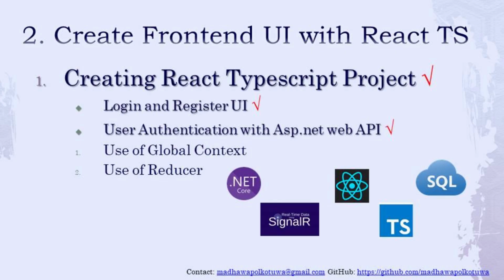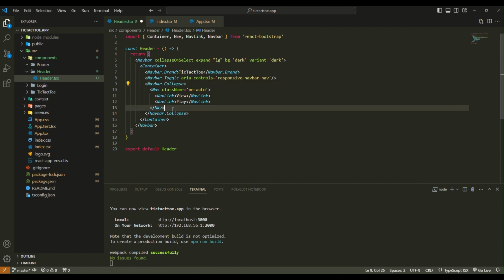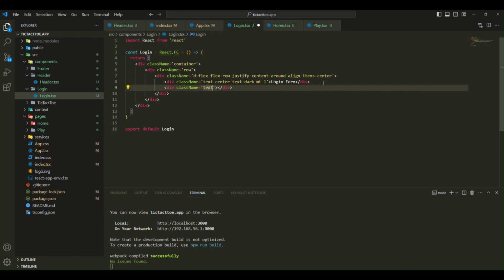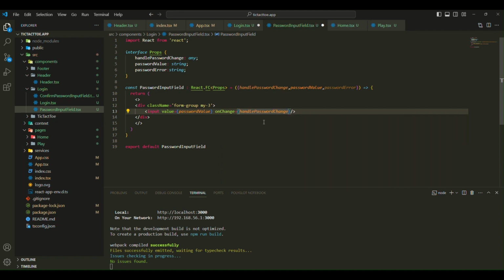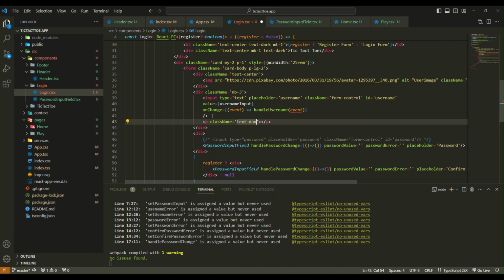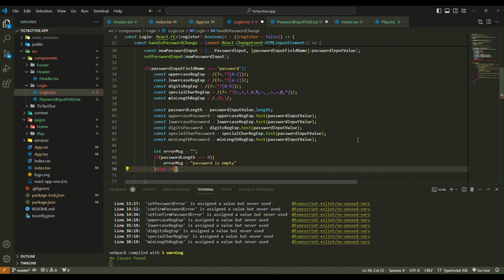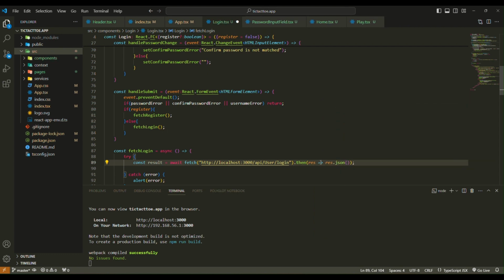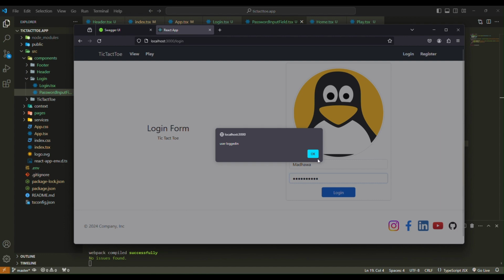E04 Online TicTacToe Game with SignalR and React | User Authentication with ASP.NET Web API (SQL)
Welcome to our tutorial series on building an online Tic Tac Toe game with React, TypeScript, and SignalR! In this video, we'll dive into creating a login and register UI using React with TypeScript. Learn the essentials of designing a seamless user interface for user authentication, and explore the intricacies of implementing authentication with ASP.NET Web API and SQL database integration.

we dive deeper into the development of our online Tic Tac Toe game using React, TypeScript, and SignalR. Join us as we explore the world of real-time web applications and take another step toward building an engaging and interactive gaming experience. If you're new here, be sure to check out the previous videos in the series to catch up. Let's continue our journey together!